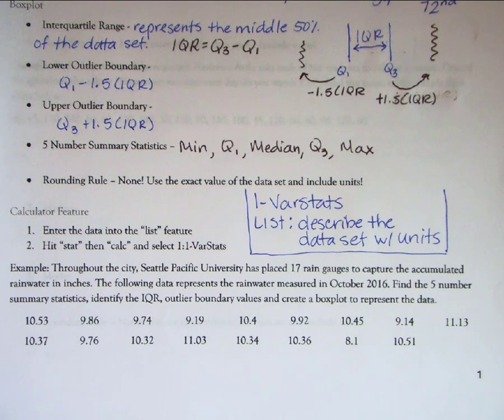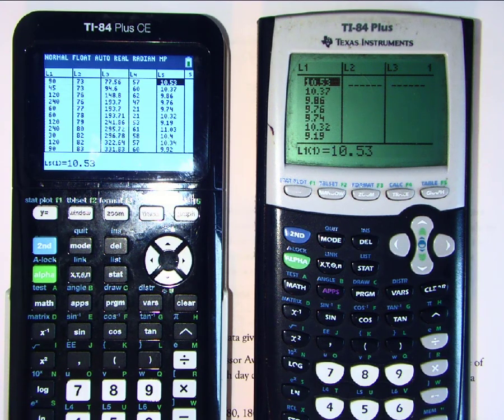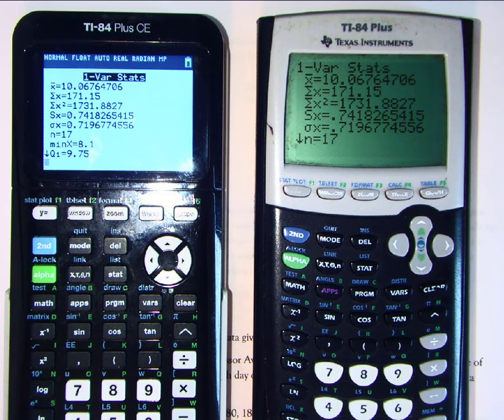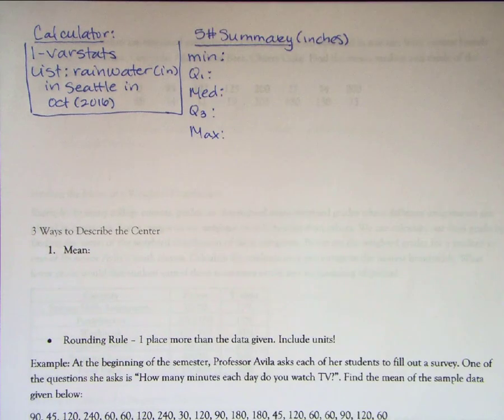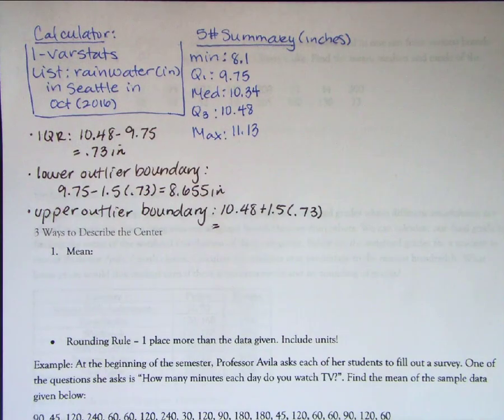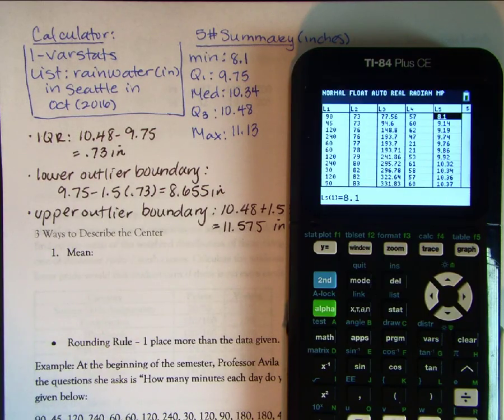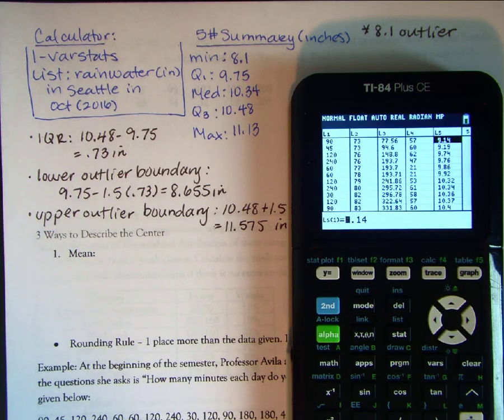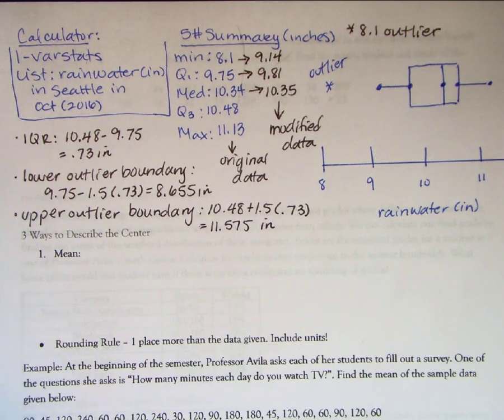Creating a Box Plot